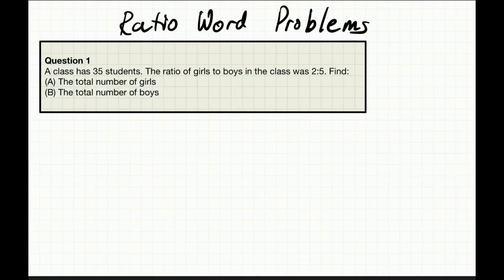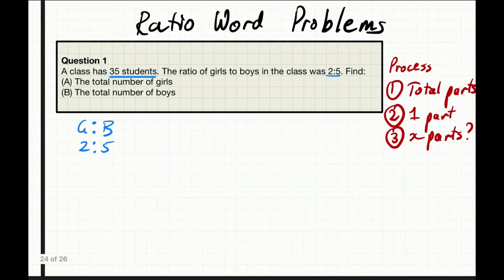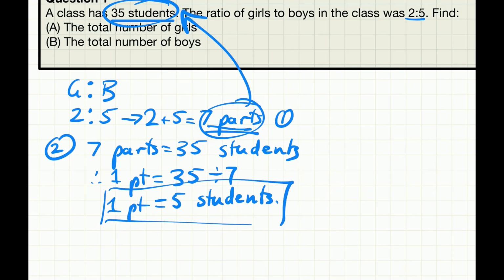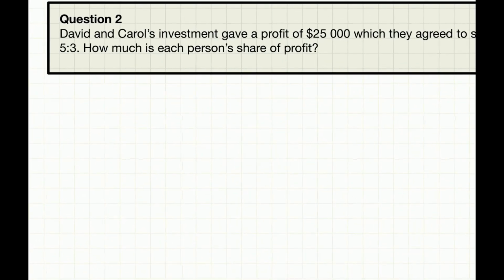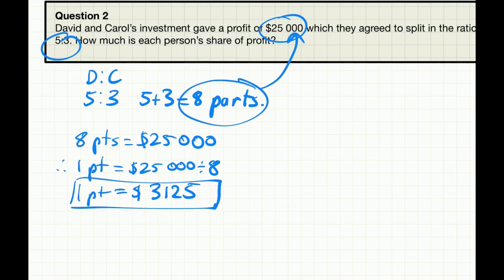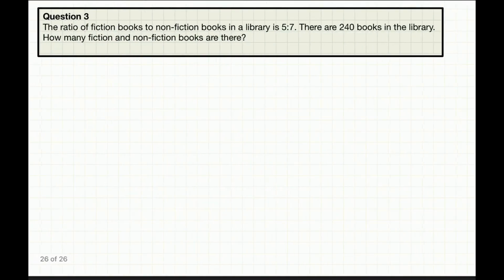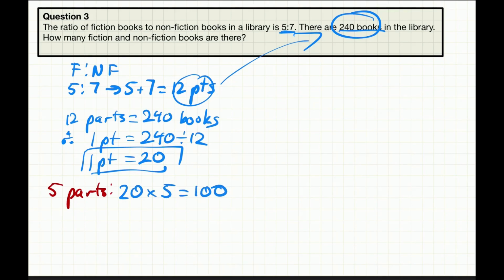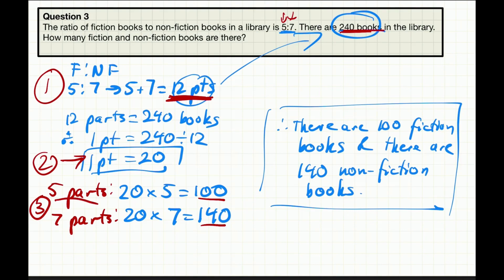How to Solve Ratio Word Problems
Wondering how to solve worded problems involving ratios? Here's a short video on how to do exactly that 🤯